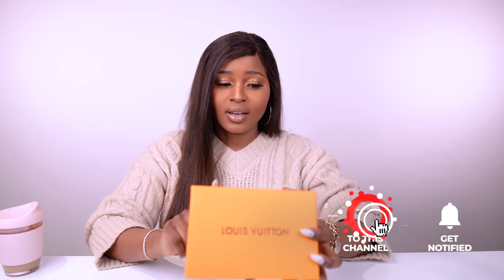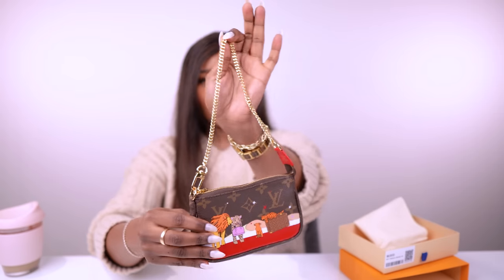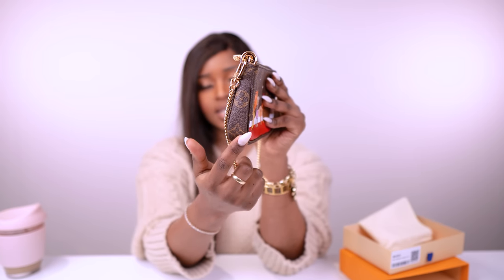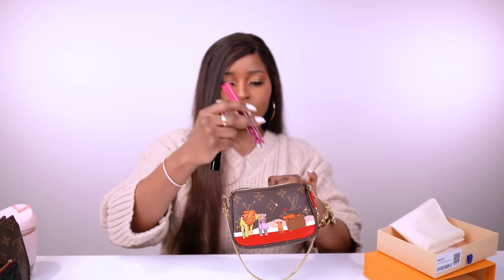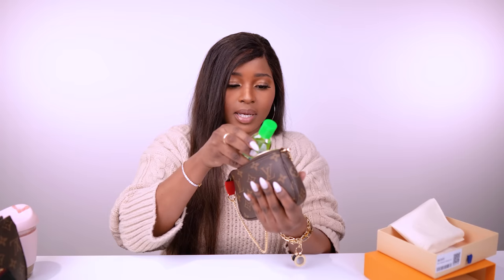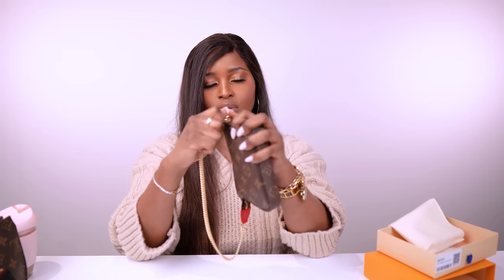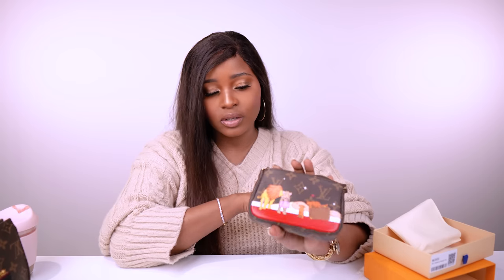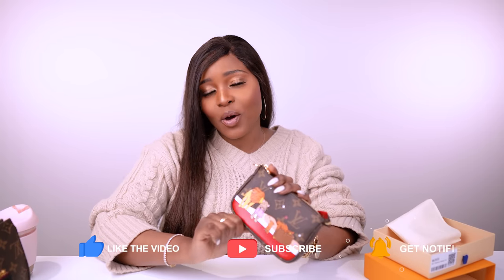LOUIS VUITTON MINI POCHETTE Review & What Fits Inside | Viva Glaze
Lovelies! this is my review of Louis Vuitton mini pochette. This bag is really popular and is almost always sold out on the Louis Vuitton website! Not to mention that I have the limited edition version! I will be giving you the specs and multiple uses the item is known for! This makes one of the best first luxury purchases but here are the pros and cons ..!

Let me know if you enjoy these types of videos and tune in to my bag review videos I will also list below!